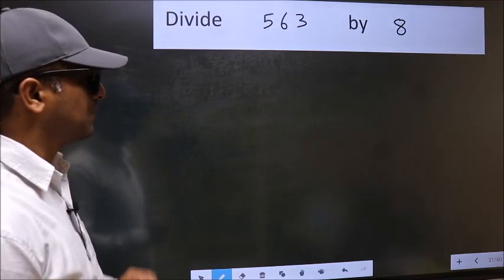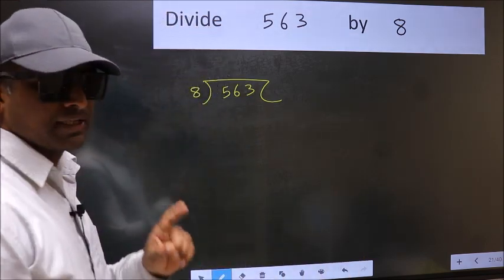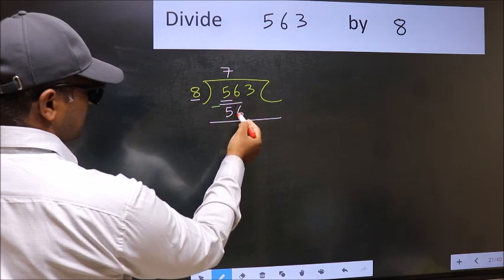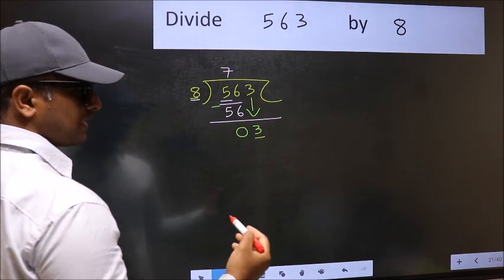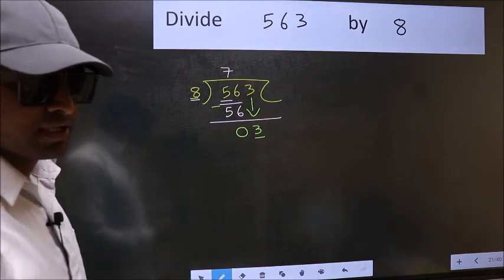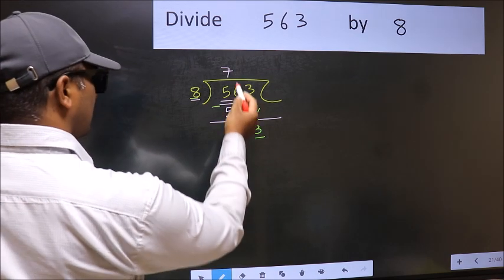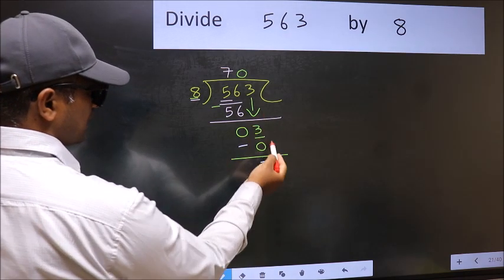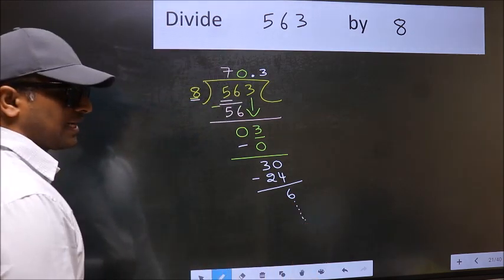Divide 563 by 8 Most common mistake while dividing